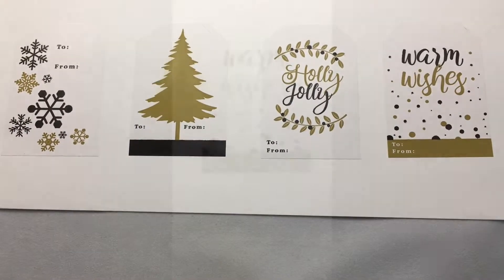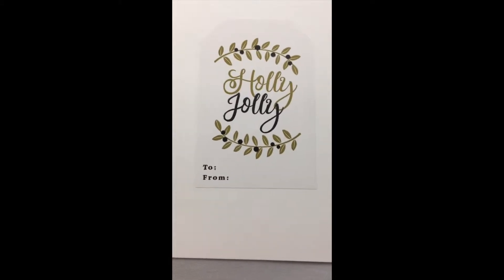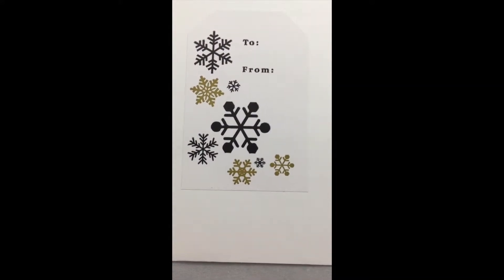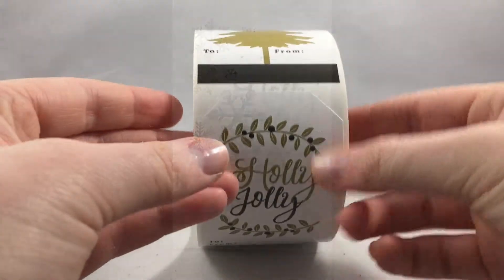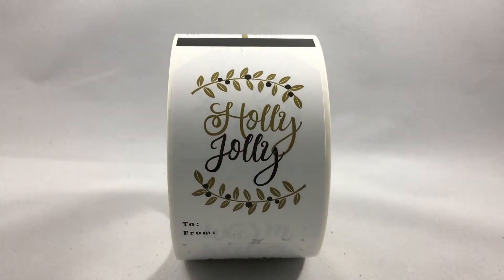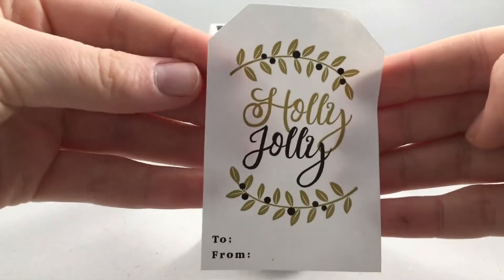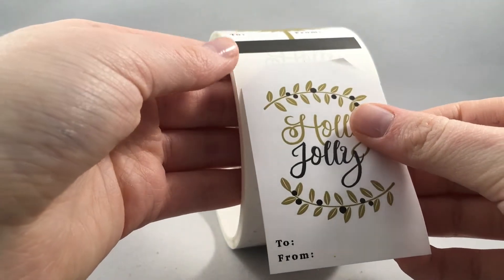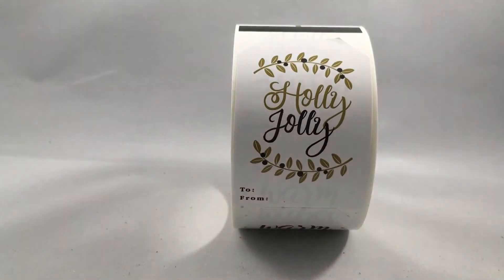Merry Christmas Gold Gift Tag Stickers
Our elegant gold, white and black Merry Christmas gift tag stickers. There are four really nice designs on these Holiday gift tag stickers per roll. You can write on these using a sharpie marker or our favorite, a glitter pen.

These gold Merry Christmas gift tags are cut in the shape of 2 x 3" which resemble a real gift tag. They do have a standard permanent adhesive on the back, making these ready to be placed right on gift packaging. Simply peel by hand and apply. There are 100 gift tag sticker labels on one roll. Stickers are made of semi-gloss paper material.

We do have other gift tag stickers available if needed on our website at Instocklabels.com.

We are the manufacturer and make these in Utah. We ship the same day you order (before 1:00 PM MST M-F). We also provide automatic quantity discounts for roll orders of five or more. This can be a mix of any rolls of labels that we provide on our website.